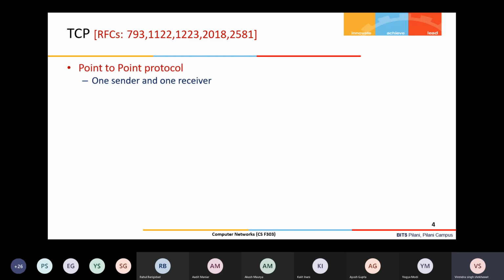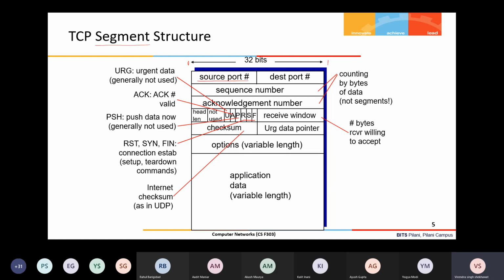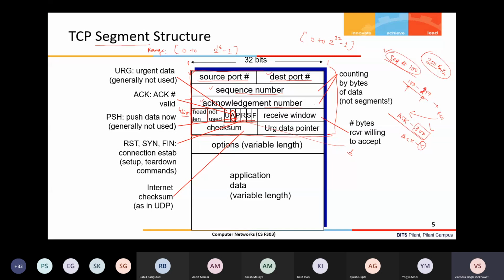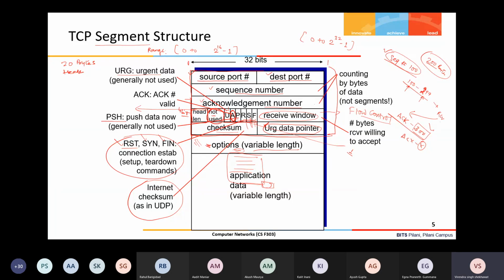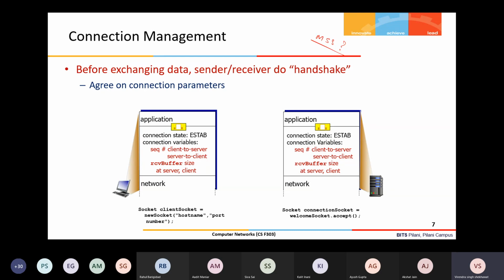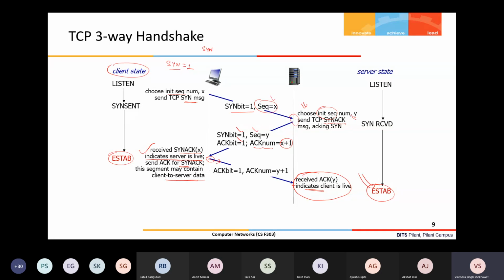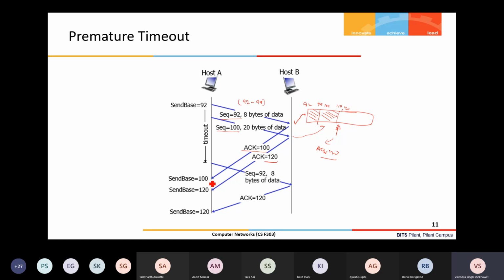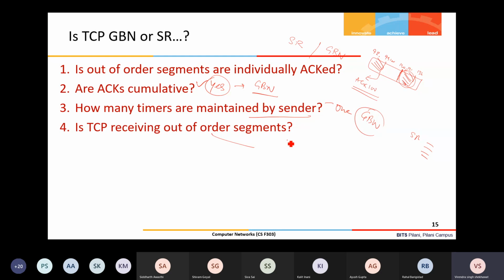COMPUTER NETWORK || LECTURE 14 || 23-02-21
In Today's class, we will discuss TCP protocol operations.